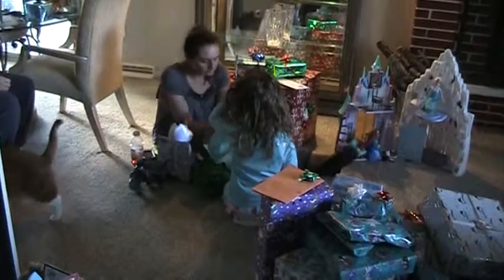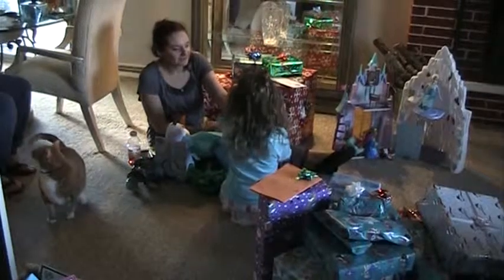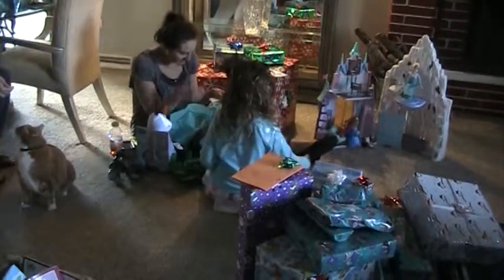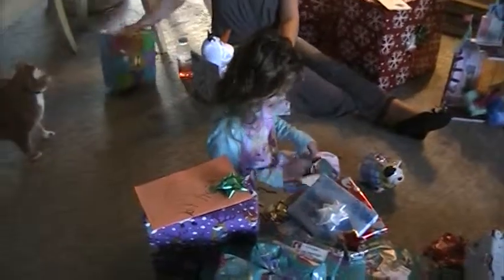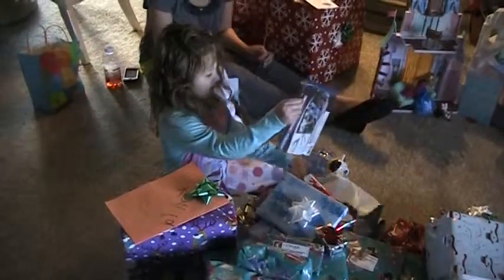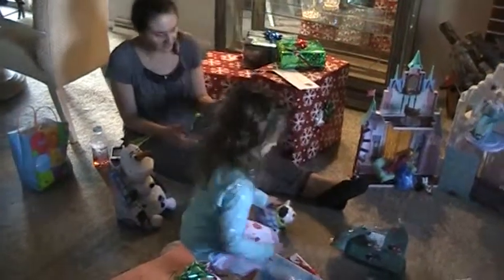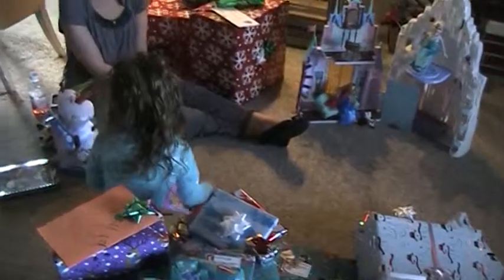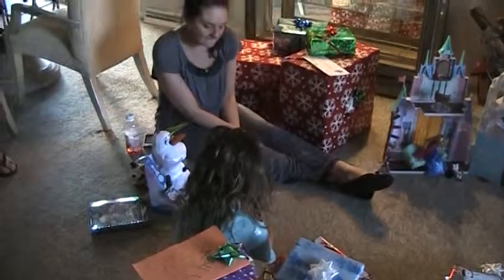kayla opening presents #1 on x'mas day '14